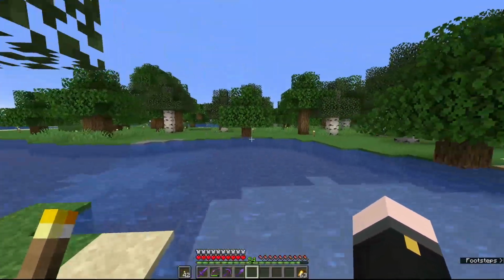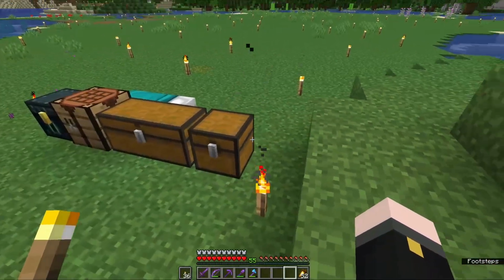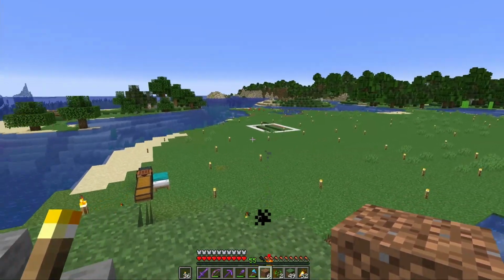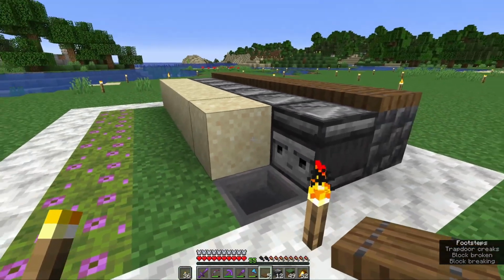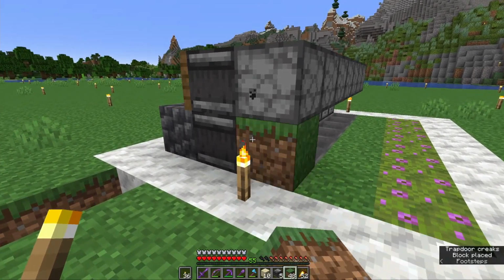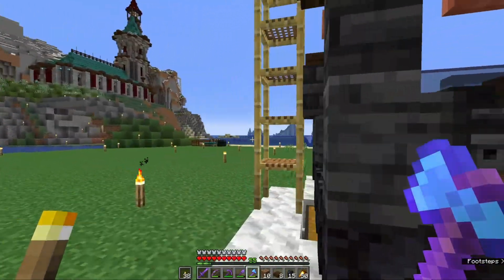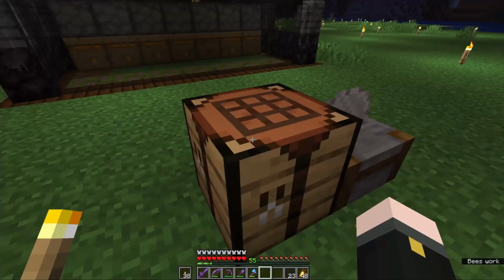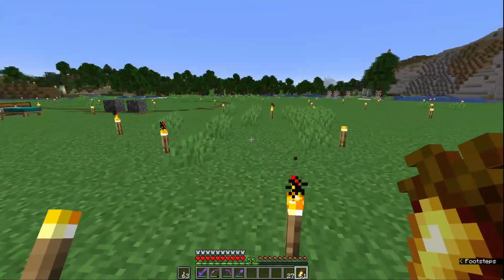Minecraft Survival Series (Let's Play) - Episode 8: The Birch & the Bees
Time to get to work with the new 1.17 blocks! I really pushed my building skills with this farmhouse build and just a little honeycomb farm, that is surprisingly efficient, to add to the mix. Also I get started on the massive job of terraforming the local area to give myself some space to grow. more on that process in future episodes.